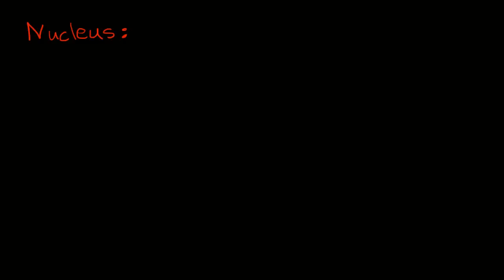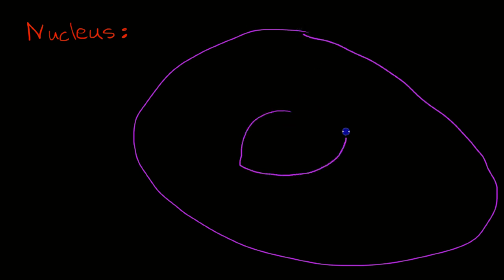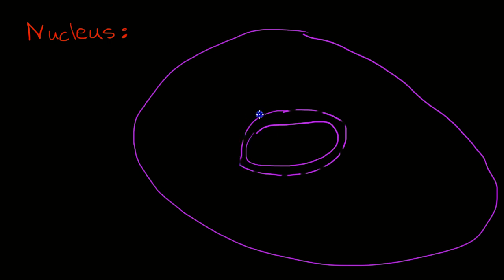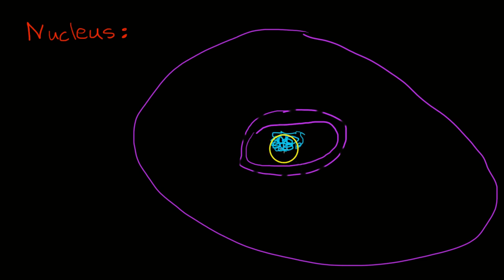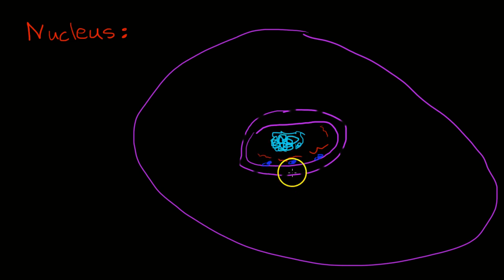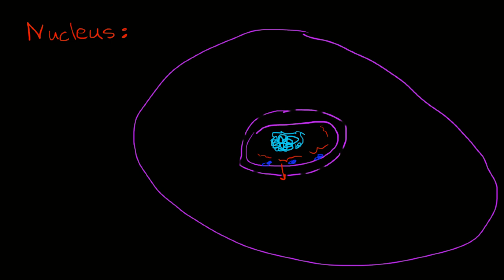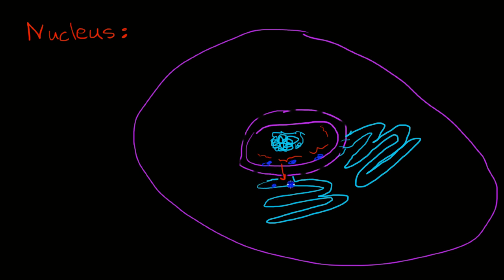Nucleus and endoplasmic reticulum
Structure and function of the nucleus and the endoplasmic reticulum.